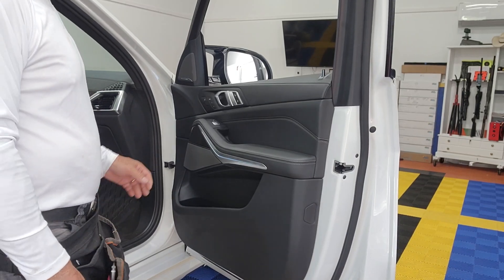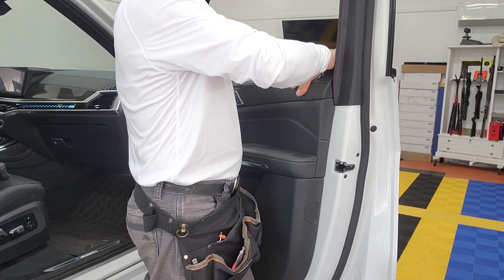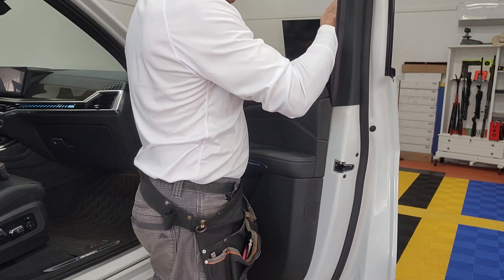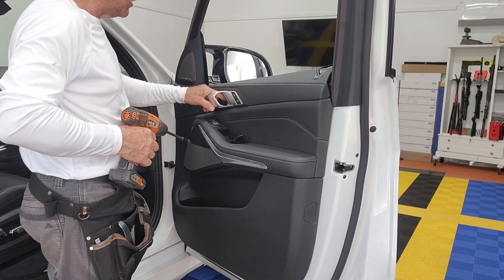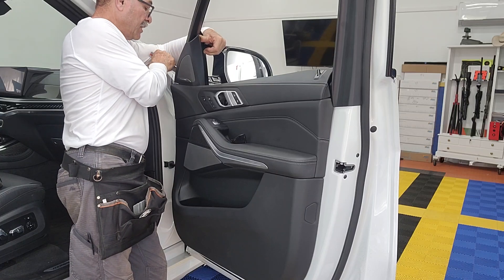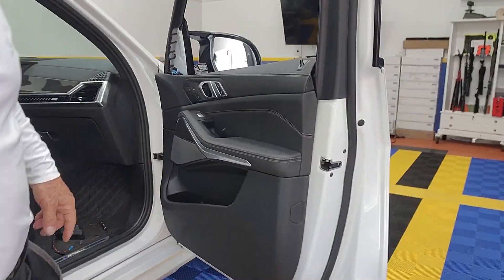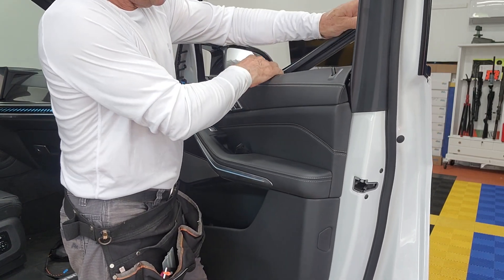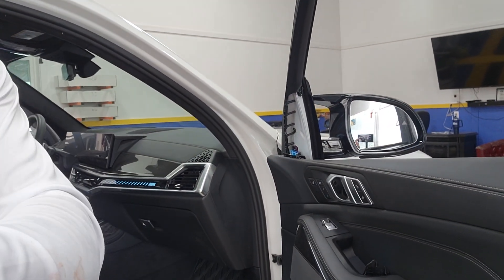bmw X7 2024 door panel sweep removal